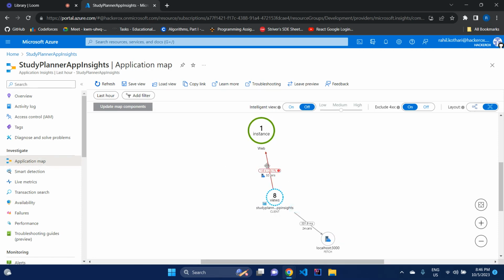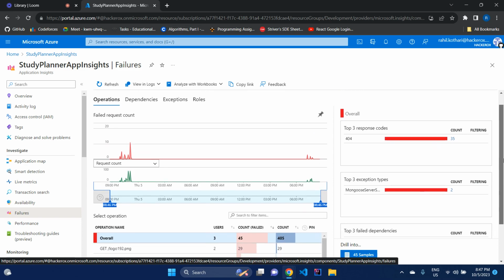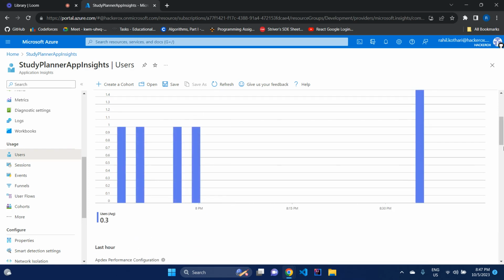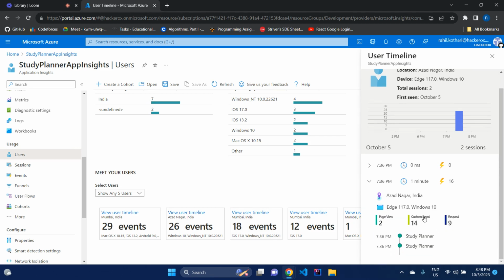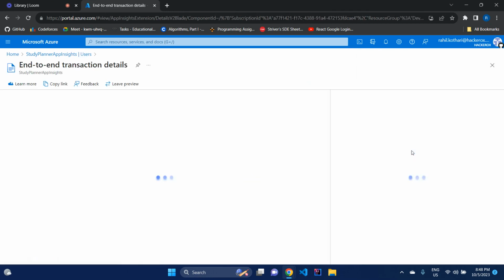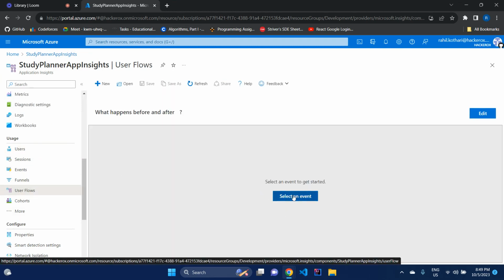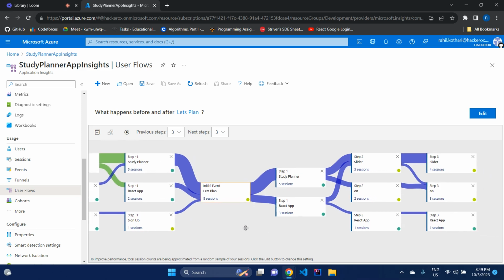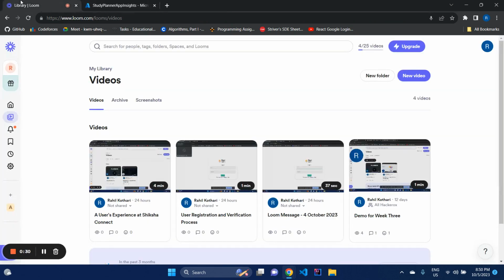Azure App Insights Unleashed: Real-World Monitoring for your app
In this video, I provide a demo of the app insights from Azure for Study Planner. I showcase various features such as an overview of failed requests, response time, and availability. Additionally, I demonstrate the application map, which will be live once the servers are hosted. I also highlight the monitoring of failures and errors in the app, both on the API and front end. Finally, I discuss user actions and events tracked, including custom events and API requests. Overall, this video provides valuable insights into the app's performance and user behavior.

For a detailed step-by-step guide and additional insights, don't forget to check out our accompanying blog post

About HackeroX:

🚀 Welcome to HackeroX, your gateway to the best developer internships with expert guidance from industry pros! 🚀

At HackeroX, we're on a mission to empower the next generation of tech enthusiasts and budding developers with the skills they need to succeed. Whether you're an aspiring coder, a curious techie, or a seasoned developer, our channel is your go-to destination for tech insights, practical tutorials, and real-world project experiences.

👉 Join our growing tech community and level up your skills in just 5 minutes a week
👉 Follow our development journey and gain insights as we build projects in public

Never miss out on our exclusive content designed to boost your tech journey.

Join us, and let's embark on a tech adventure together! 🌟